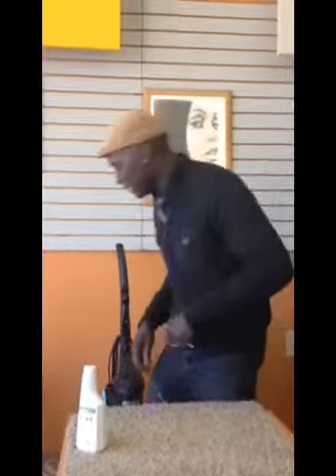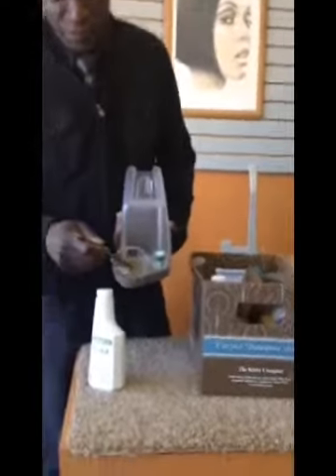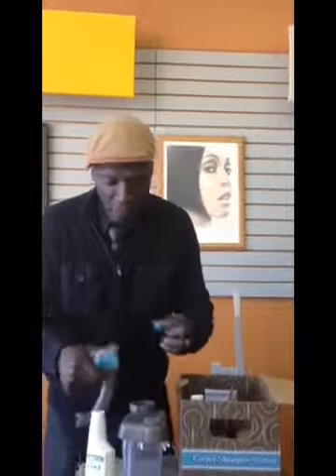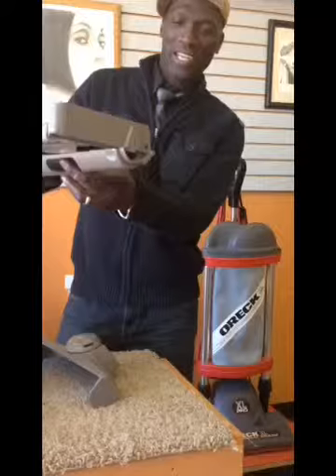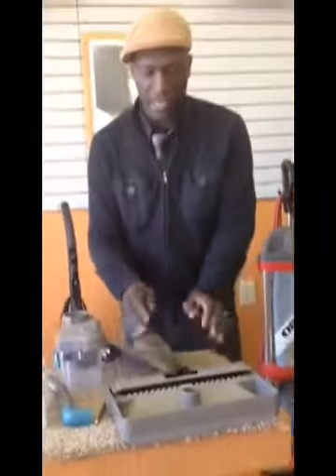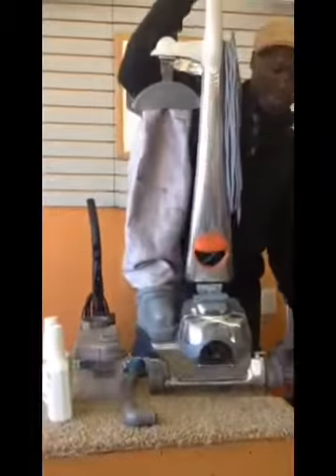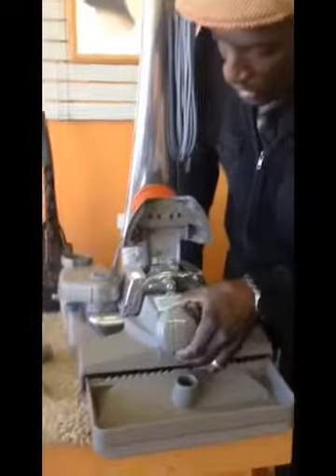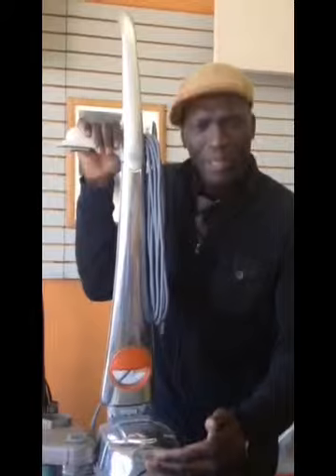How to use your Kirby Shampooer Part 1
Focus forward Journal:

My Ideas Journal:

Monroevacuums.com

$wayne2will

Mail:
Monroe Vacuums And Supplies Inc.
622-J W. Roosevelt BLVD

A basic set up guide to help help you start using your Kirby Shampooer.